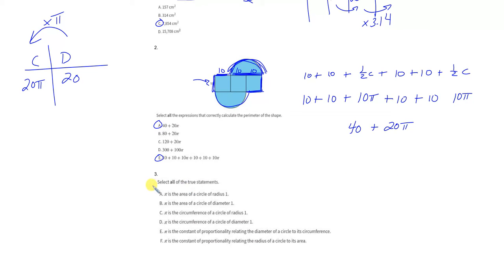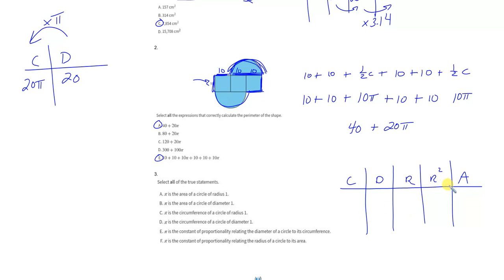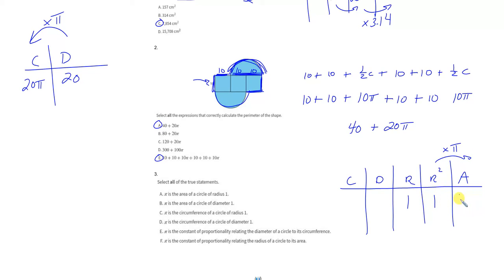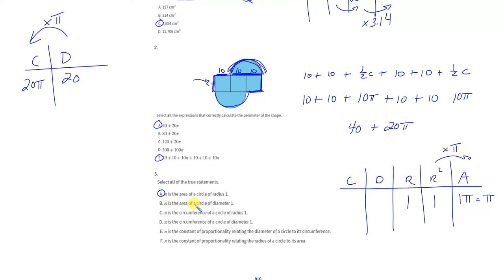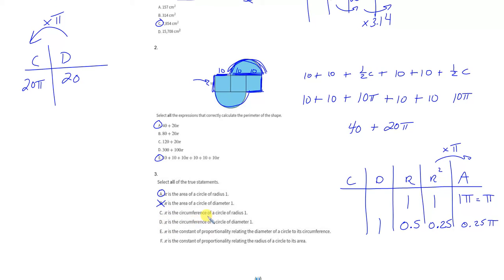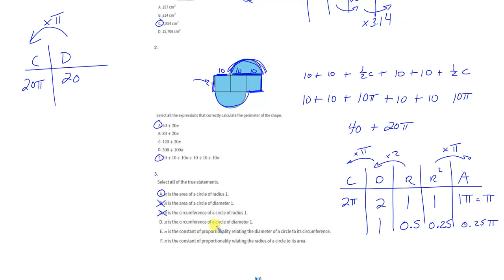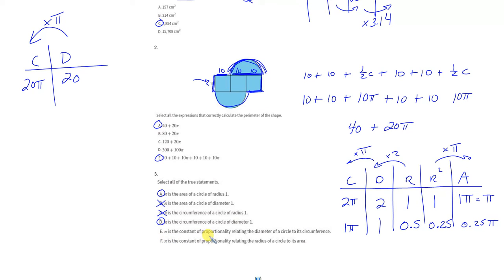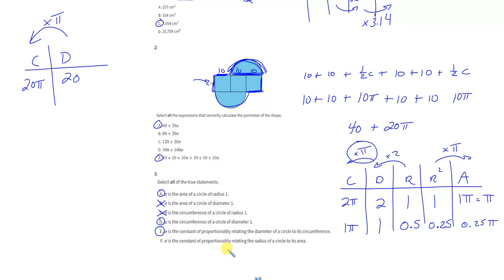HW 3 11 #3